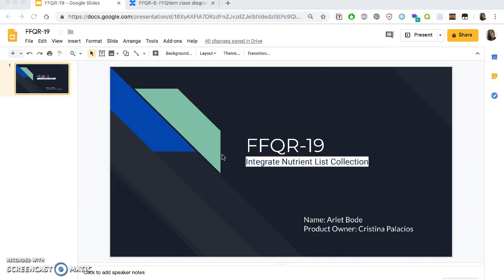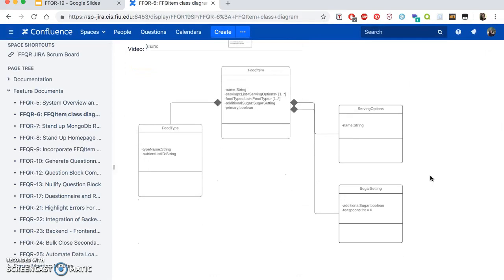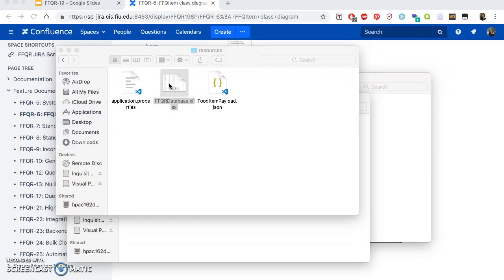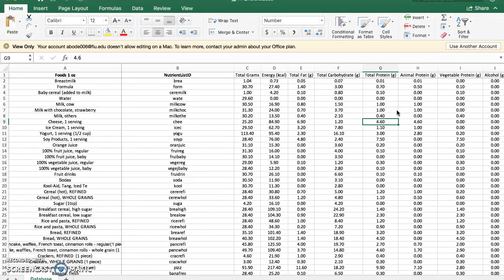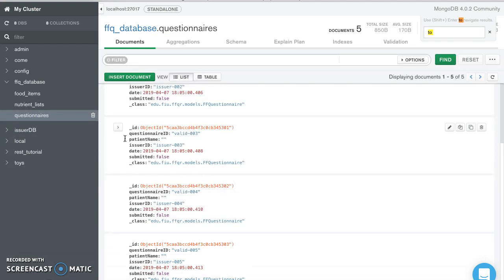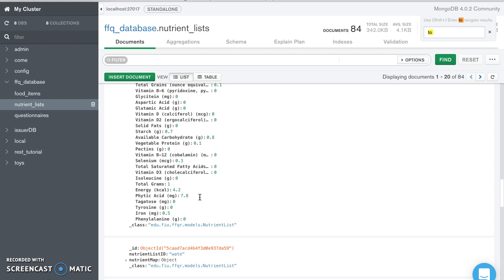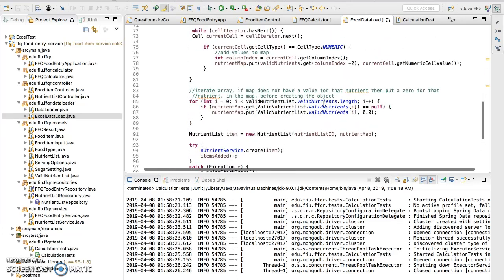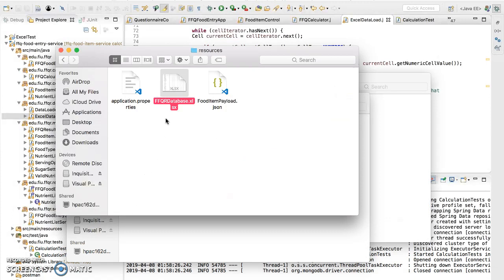FFQR-19: Integrate Nutrient List collection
FoodItem class was restructured so that the nutrient values for each food type are stored separate from the food items. This allows for a quick load of the data directly from the excel file provided by product owner, using the Apache POI library, into a separate nutrient_lists collection.